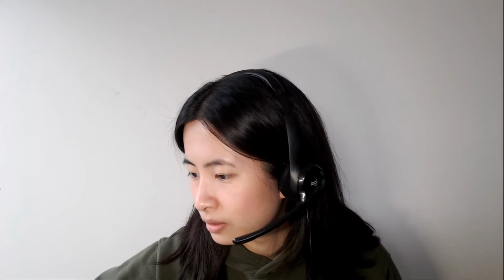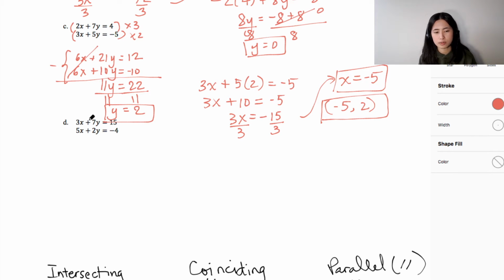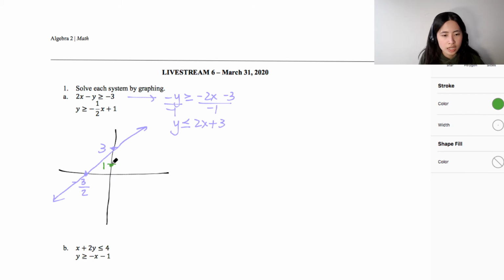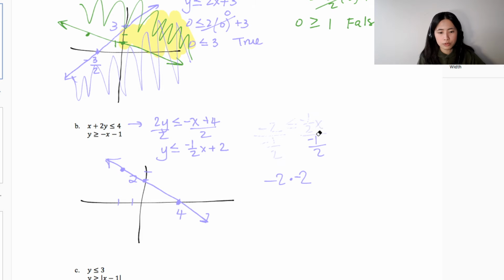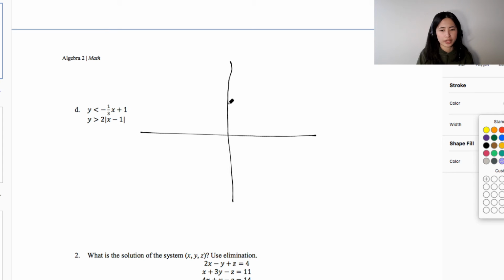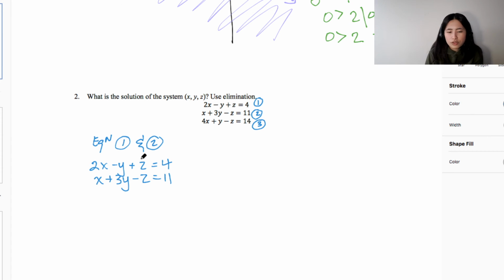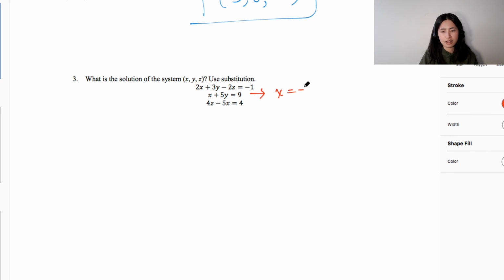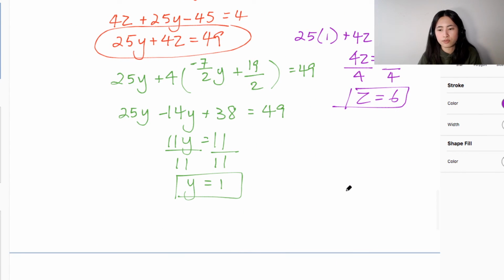Math with Janine - Algebra 2